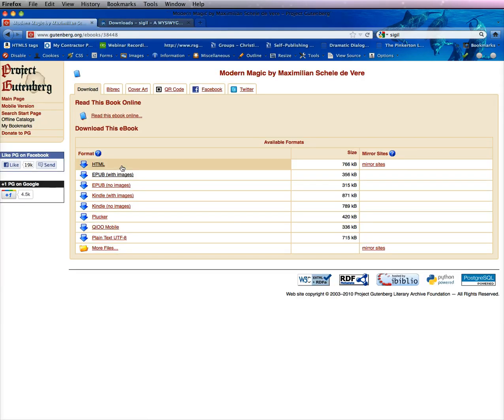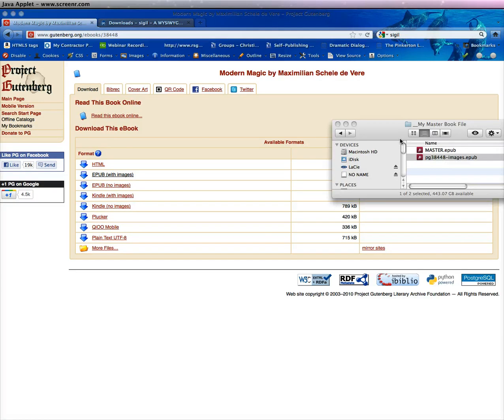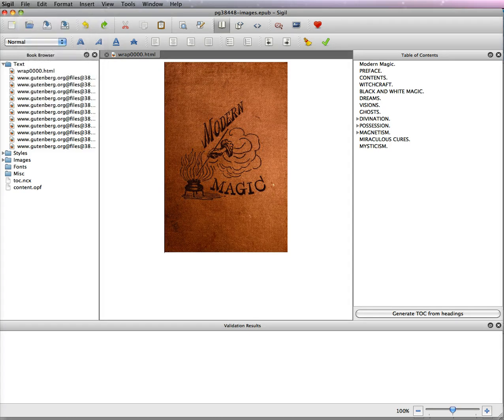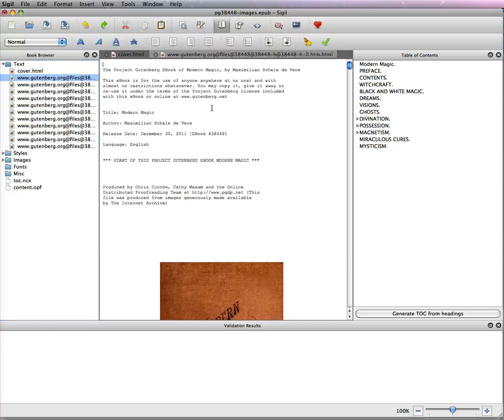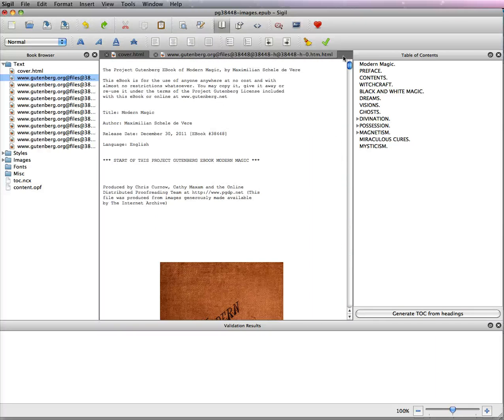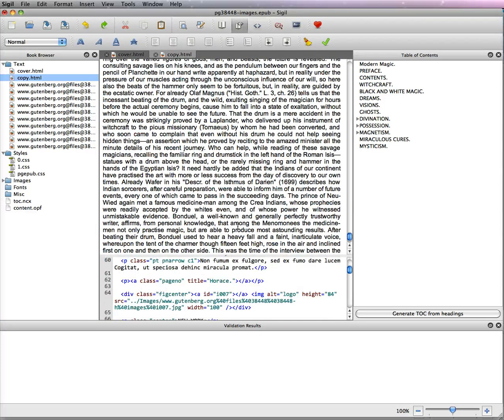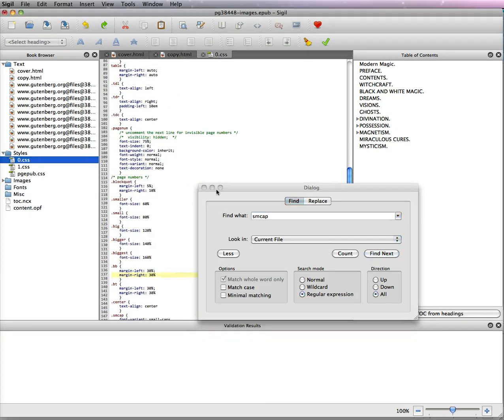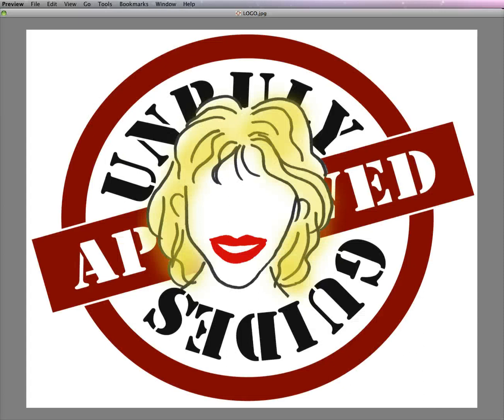VIDEO 2 - How to take a free Gutenberg epub and make a Master Ebook Template using SIGIL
(VIDEO 2 OF 3) In this section I go through the elements of the epub we opened from Gutenberg into SIGIL.  VIDEO 3